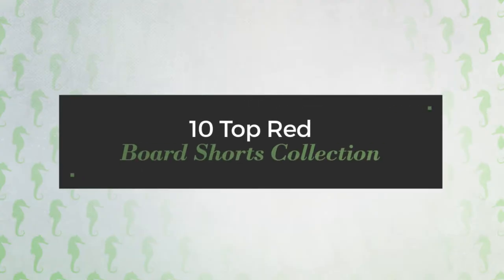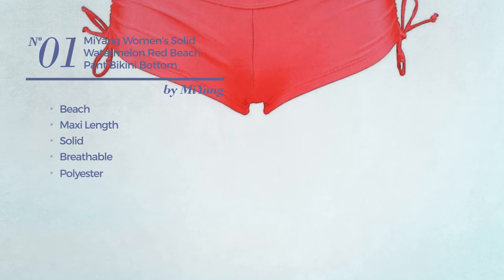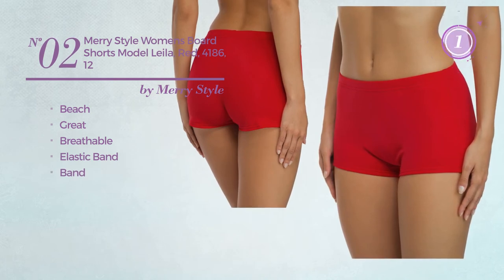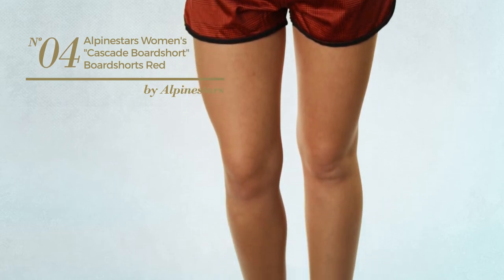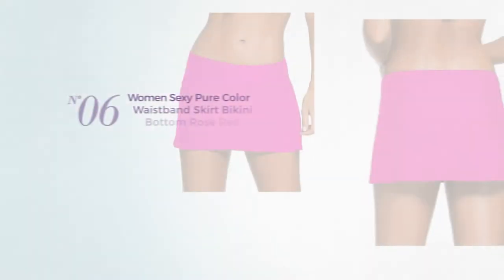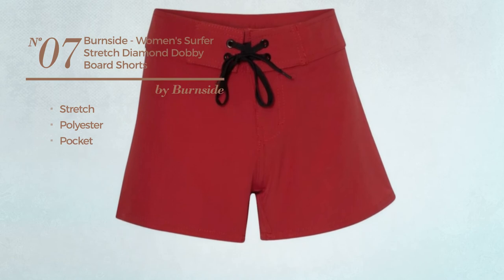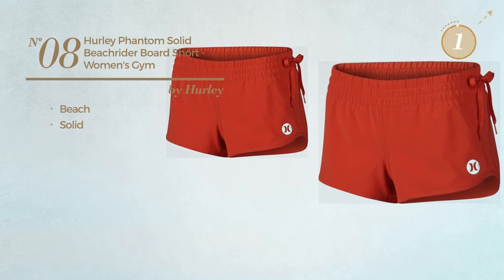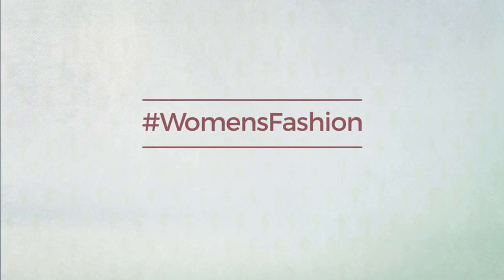10 Top Red Board Shorts Collection Women's Swimwear, Spring 2017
10 Top Red Board Shorts Collection Women's Swimwear, Spring 2017

Shop for Top Red Board Shorts Collection Women's Swimwear, Spring 2017
MiYang Women's Solid Watermelon Red Beach Pant Bikini Bottom Adjustable Tie Boy Short

Merry Style Womens Board Shorts Model Leila, Red, 4186, 12

Coauan Women Swim Boardshorts Beach Bikini Bottoms With Briefs (XL, Red)

Alpinestars Women's "Cascade Boardshort" Boardshorts Red w/Black Pattern-11 Red

Adoretex Female Board Short-FB006-Red-M

Women Sexy Pure Color Waistband Skirt Bikini Bottom Rose Red Small

Burnside - Women's Surfer Stretch Diamond Dobby Board Shorts

Hurley Phantom Solid Beachrider Board Short - Women's Gym Red, XS

District Women's Boardshort 7 Red

Kechika Women's Survivor (CCR) Full Cut Boardshort With Normal Waistline 08 Coral Red

Try also